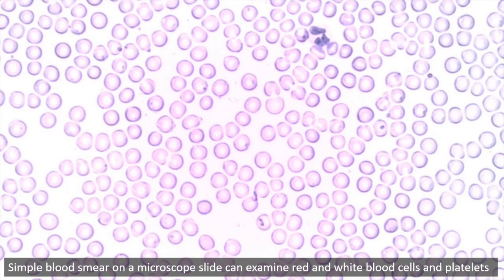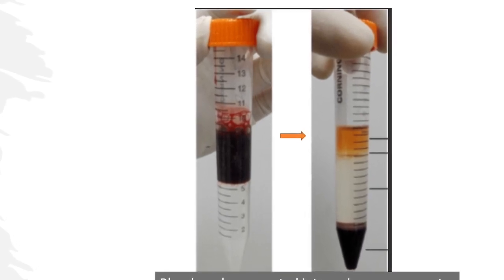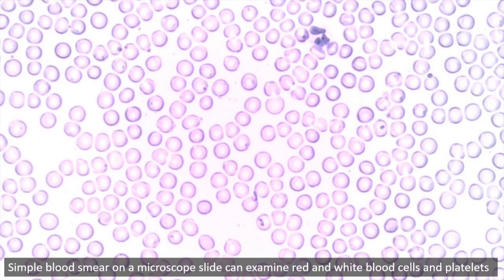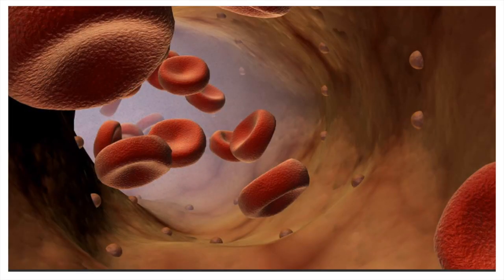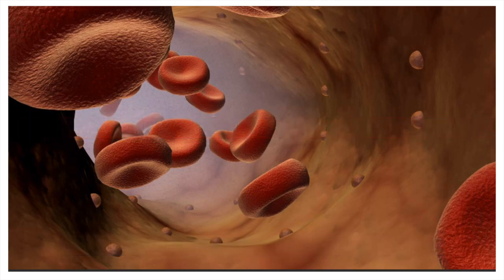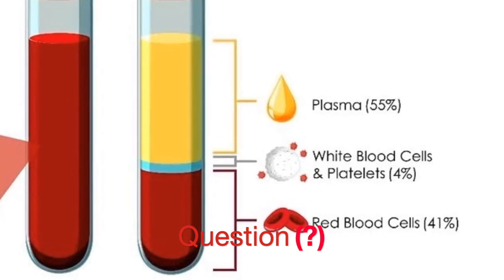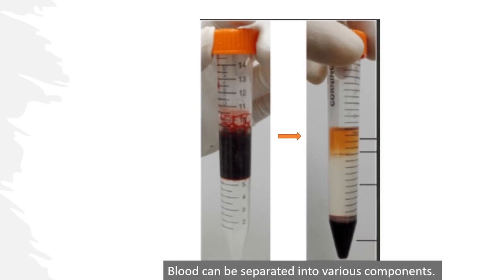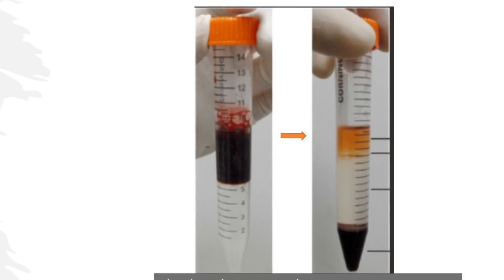Understanding Blood: WHOLE BLOOD vs. PLASMA vs. SERUM Explained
Explore the fascinating components of blood in this comprehensive video! Learn the differences between whole blood, plasma, and serum, and understand their unique roles in the human body. This video is perfect for students, healthcare professionals, and anyone interested in medical science. Topics covered include:

- What is whole blood?
- The role and composition of plasma
- How serum is derived and its importance
- Clinical applications and differences

Welcome to Adwoa Biotech, where we make science accessible and engaging! With over 15 years of experience in medical research, I’m here to share valuable insights and knowledge.

Blood is comprised of several different types of cells and compounds such as salts and proteins. The human body possesses over 96,560km (60 000 miles) of veins, arteries, and capillaries. Approximately five liters of blood travels continuously through the body by way of the circulation system.
Blood carries oxygen and nutrients to cells and transports carbon dioxide and waste products excreted from cells.
 It is estimated that no cell is more than four cell units removed from the circulation system. No other biological fluid has intimacy with the body like blood has, and therefore, it is not surprising that it possesses such a richness of information concerning the overall health or lack thereof of the patient.
Because of this, blood is a useful diagnostic tools. For example, the physician may request a white blood cell count if an infection is suspected. Or a Basic Metabolite Profile (i.e., measurement of sodium, potassium, chloride, calcium, bicarbonate, blood urea nitrogen, creatinine, and glucose levels) may be needed to determine the present state of renal function.
Depending on the required test, blood can be separated into different components: a simple blood smear can be prepared on a microscope slide to examine and count red and white blood cells, as well as platelets; The liquid portion of blood is referred to as plasma.
To prepare plasma, blood is withdrawn from the patient using venipuncture in the presence of an anticoagulant and the sample is centrifuged to remove cellular elements. The most commonly used anticoagulants include heparin, ethylenediamine tetraacetic acid (EDTA), or sodium citrate.
 Serum is prepared as follows:  When blood is permitted to clot after it has been drawn from the patient, the blood cells and some of the proteins precipitate. In other words, what is referred to as a fibrin clot forms. This clot is then removed using centrifugation, leaving behind serum.
 The Centrifugation of this sample separates these solids (blood cells and fibrin clot), leaving behind the serum portion of blood.
So what is the difference between Serum and Plasma at the moelecular level: A recent study by Hsieh et al. showed that using different blood collection tubes affects the observable proteome of serum and plasma. 10 In addition, other factors utilized in the preparation of serum, such as the anticoagulant used, the clotting time allowed, and the length of the time period before centrifugation, had a significant effect on the serum proteome.  The proteome refers all the observed proteins.